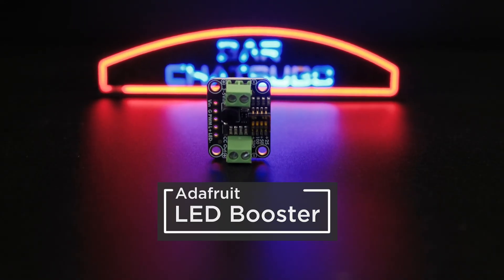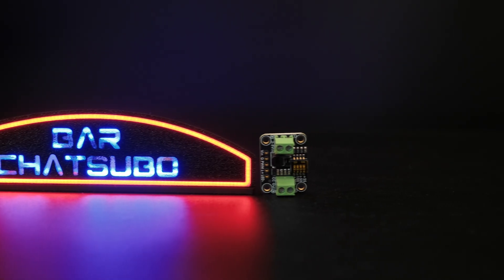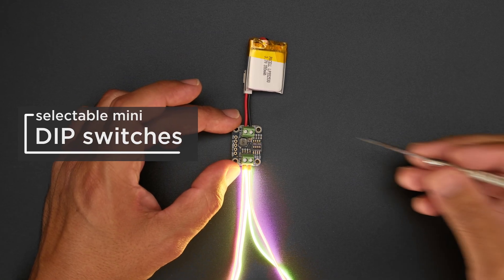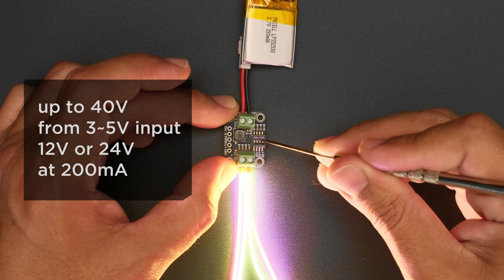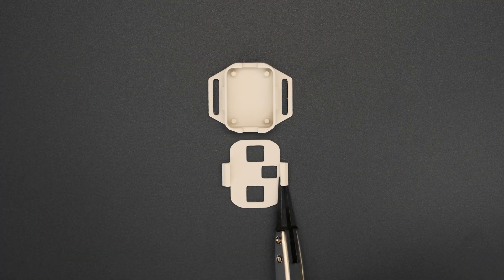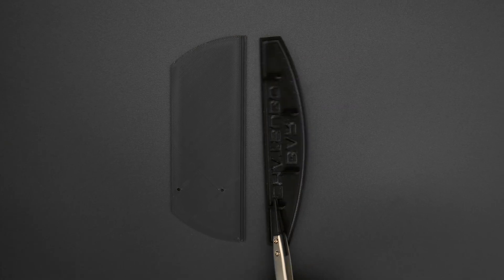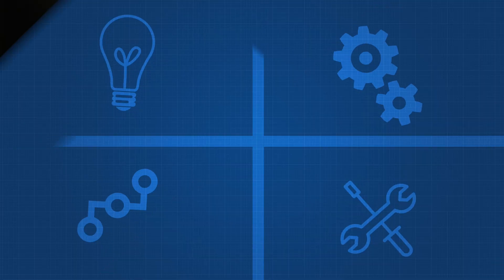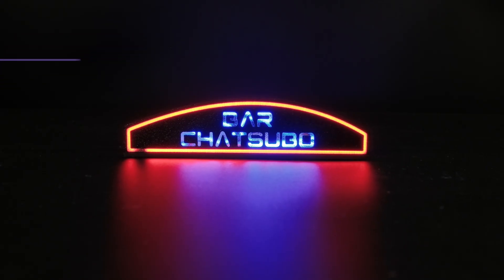Mini Neon Sign Prop & n00ds Booster Case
Print a case for the Adafruit TPS61169 Constant Current Boost Converter for LEDs!

The case has cutouts for the terminal blocks to attach LED nOOds, and cutouts for the current adjustment switches -- useful when powering multiple strips.